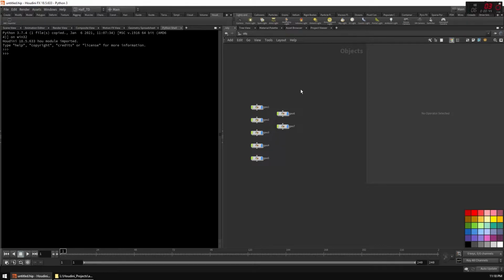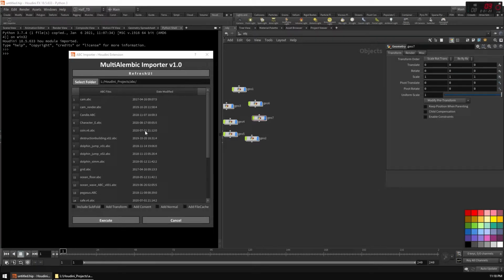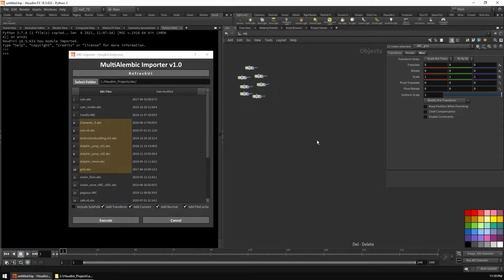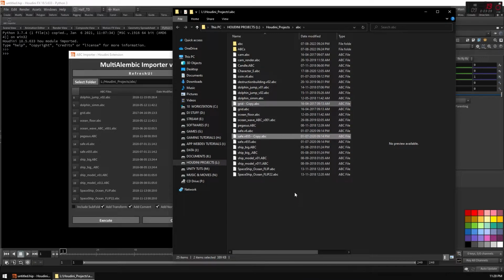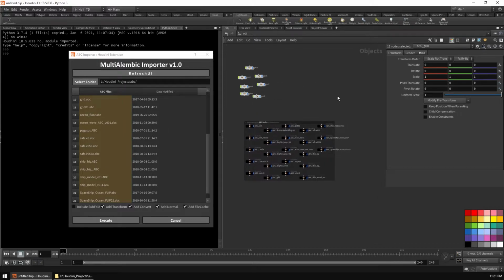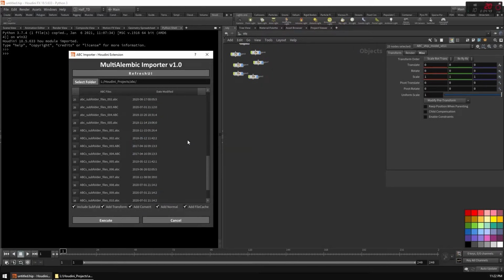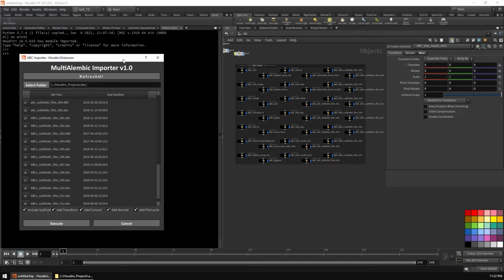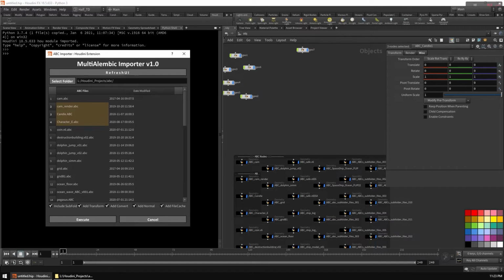Multi Alembic Importer | Using QT Designer, PySide2, VSCode | ZuluXray6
Hey Guys! My first tool ever for Houdini. Will be FREE.
"Multi-Alembic Importer" that can import multiple Alembic files and get files from subfolders as well. Works like a charm.
Do watch the video and will be great if there are FEEDBACKS.
Thanks.